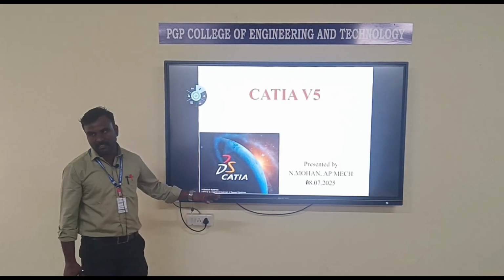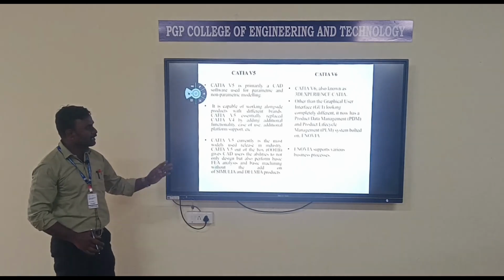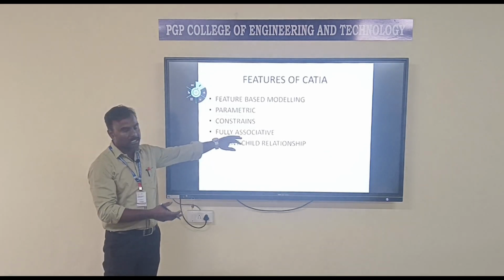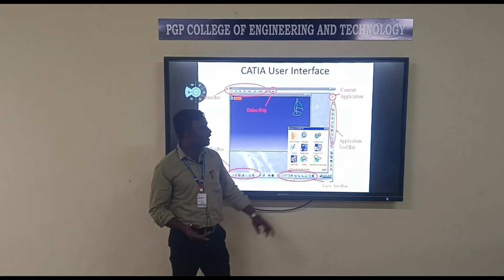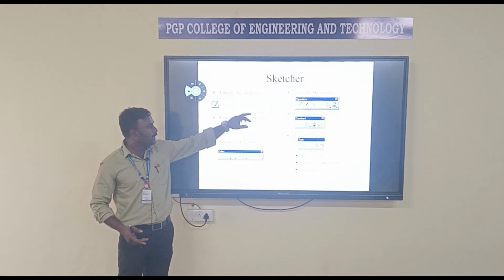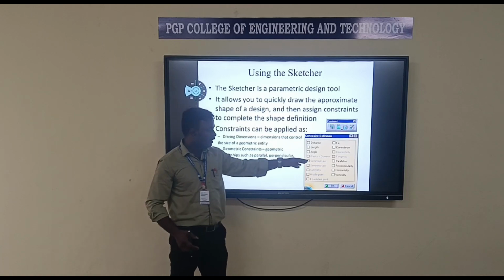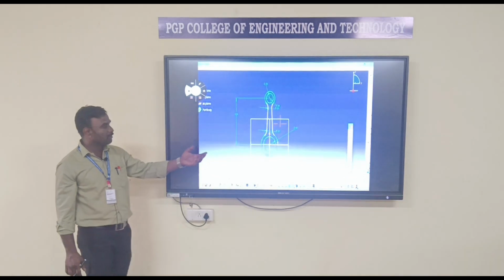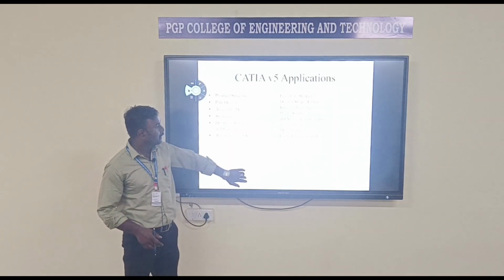Mohan N APMECH